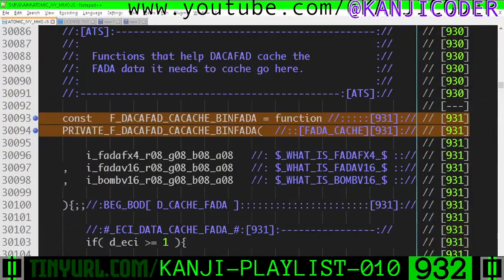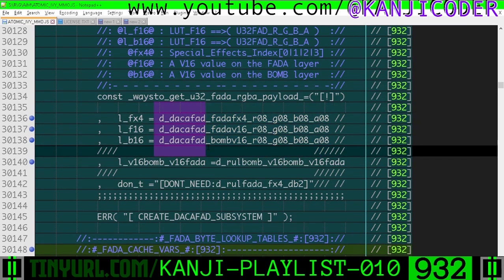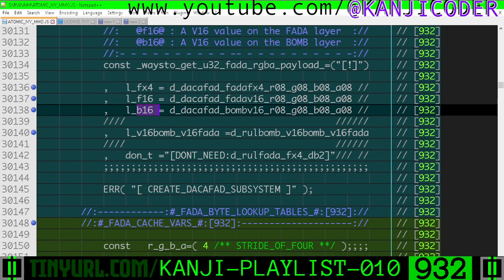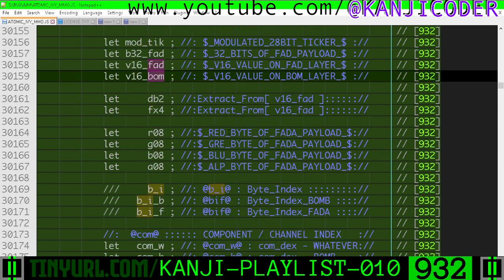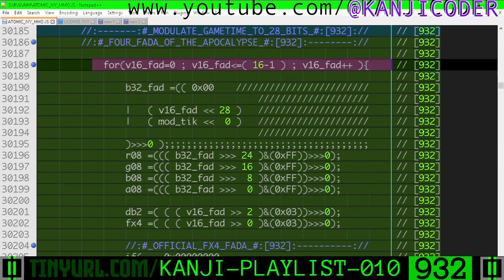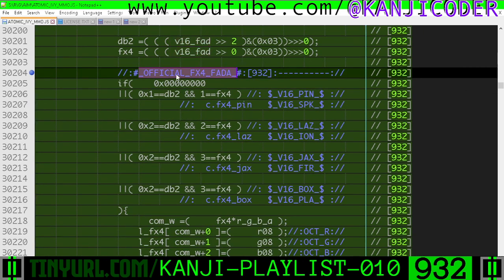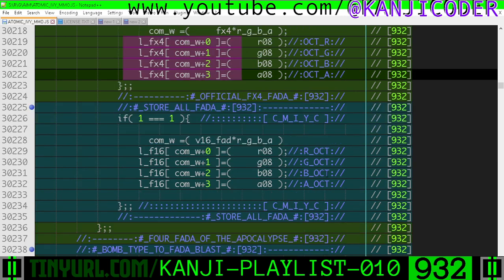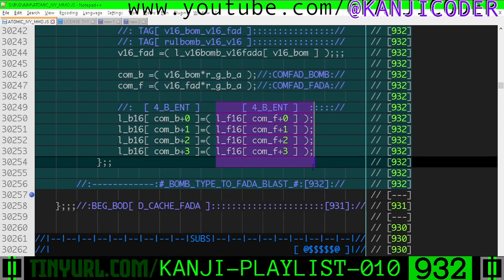932 : BFJ_222 : F_DACAFAD_CACACHE_BINFADA Implementation